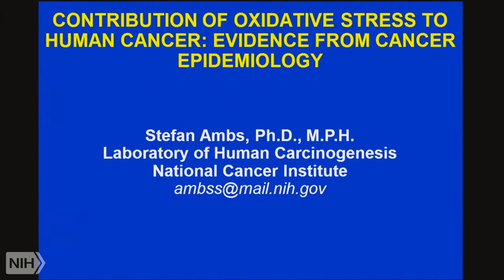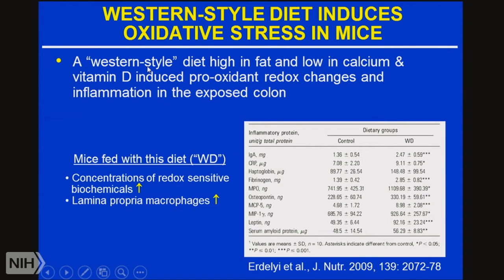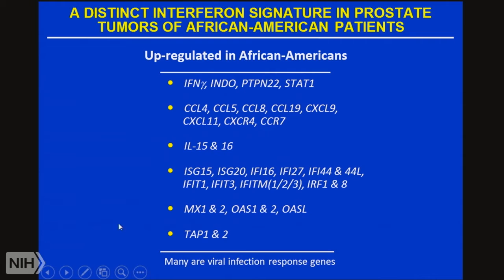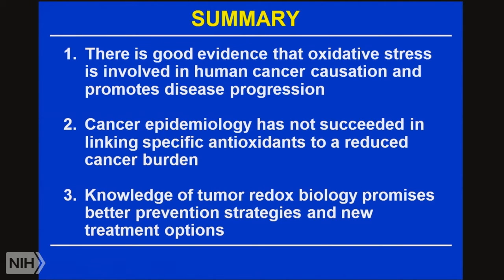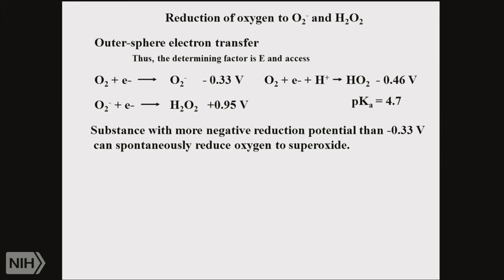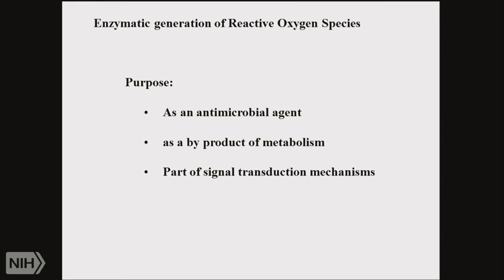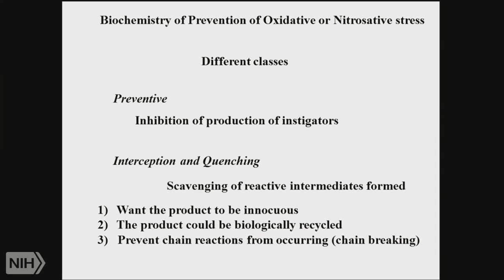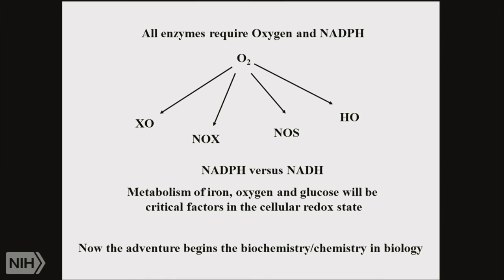Redox Biology 2016: Redox biology, Epidemiology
Air date: Tuesday, October 11, 2016, 4:00:00 PM

Category: Redox Biology

Runtime: 01:53:21

Description: Redox biology, Epidemiology

Author: David Wink Ph.D., NCI, NIH and Stefan Ambs, Ph.D., M.P.H, NCI, NIH